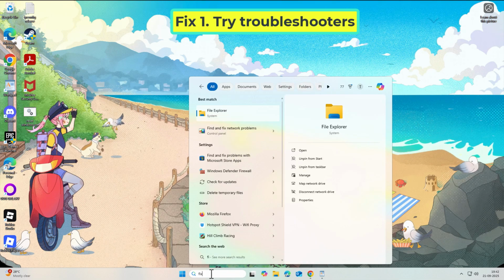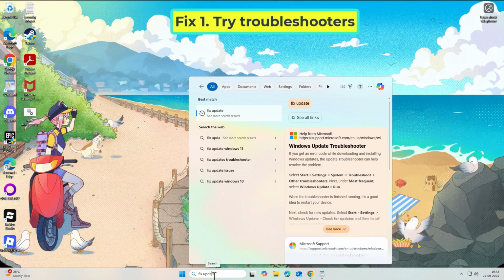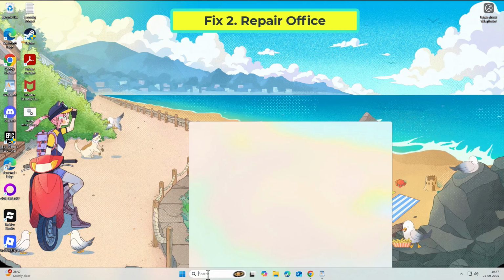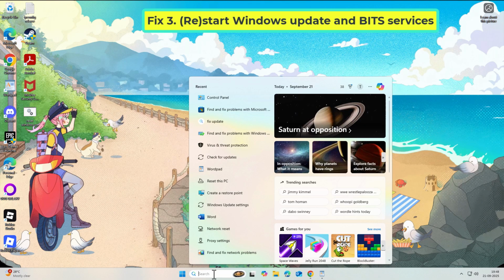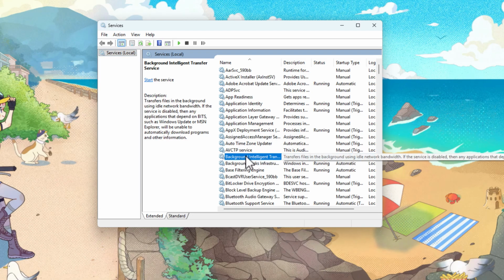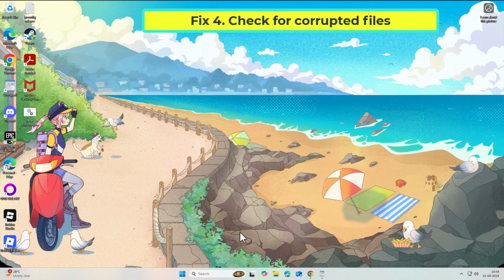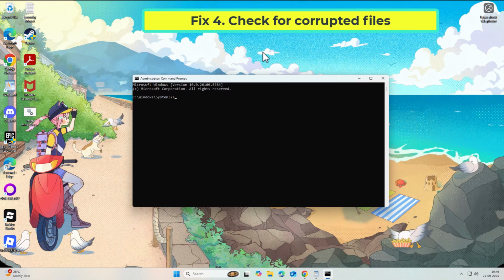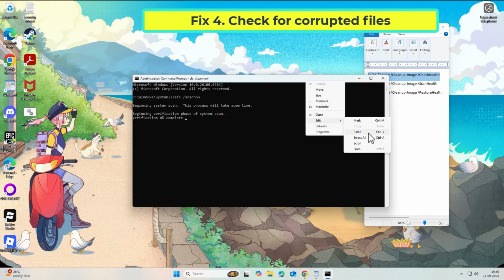(FIXED) Office update error 30015-26 in Windows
fix Office update error 30015-26 in Windows

CMD :
sfc /scannow